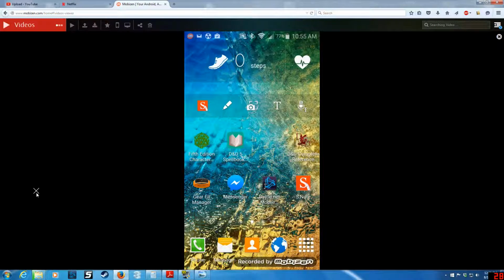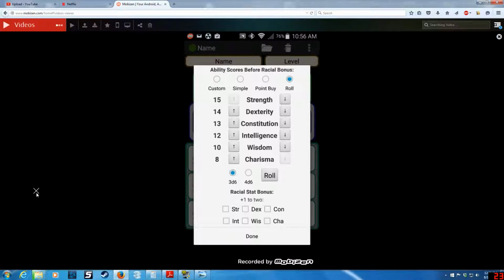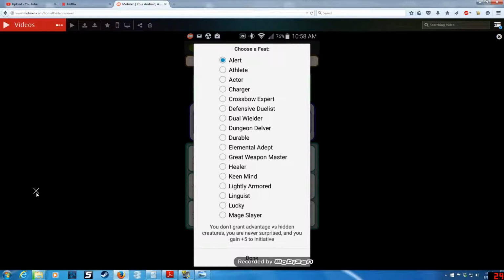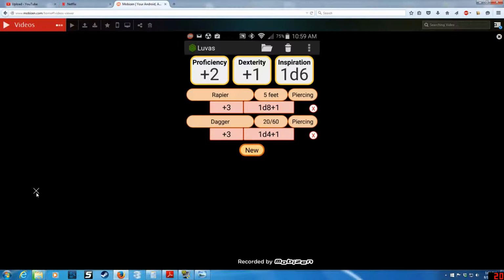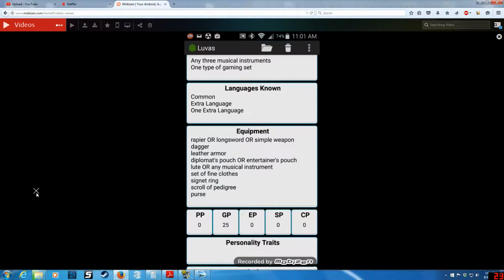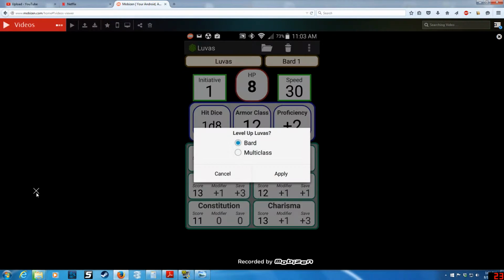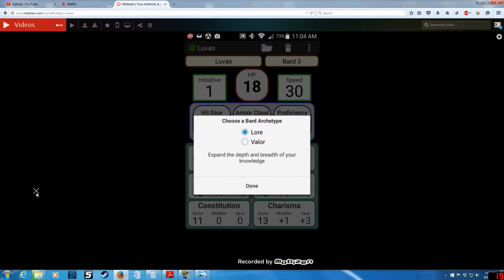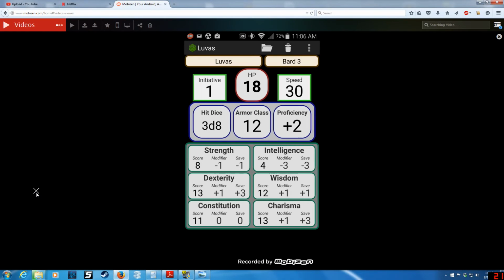Character Creation - Part 1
DnD 5th edition character creation